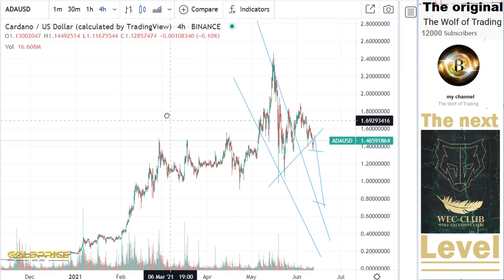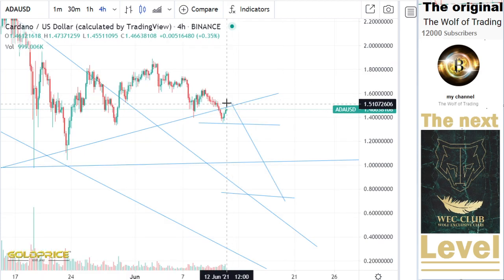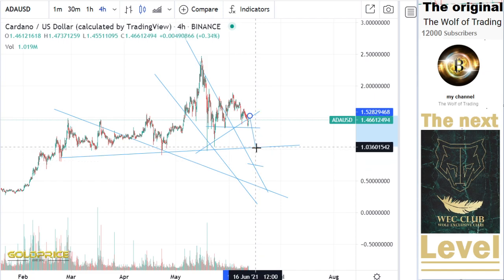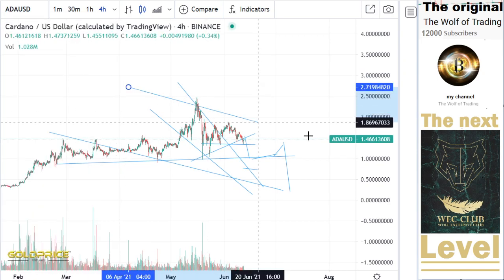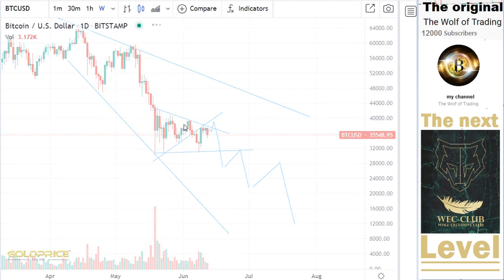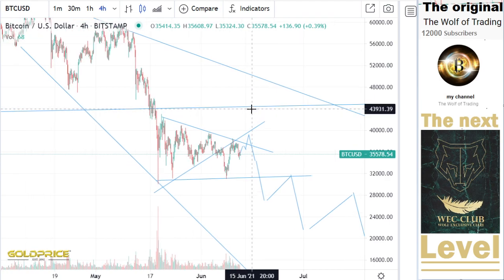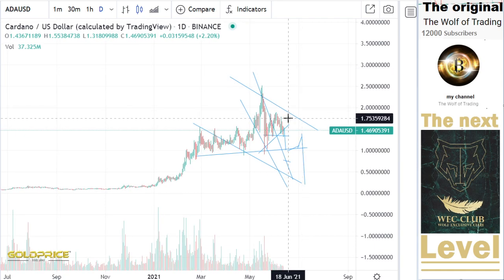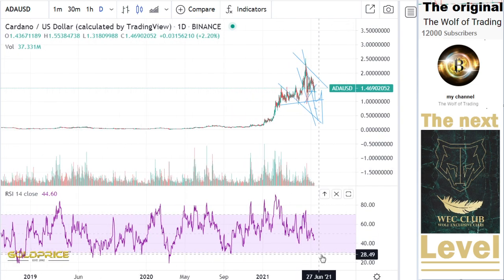Cardano BIG DUMP! Cardano ADA WATCH THIS Analysis Price Prediction Best Crypto